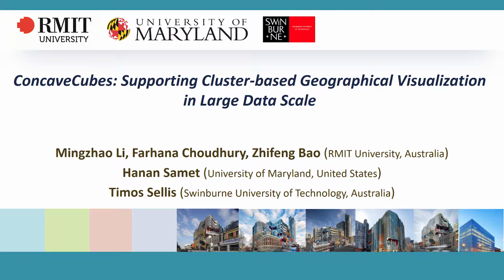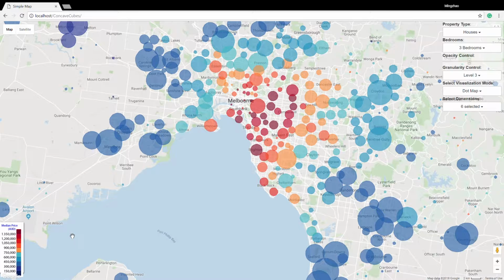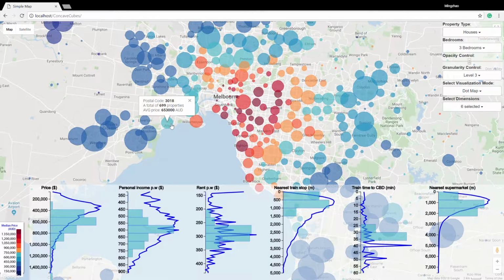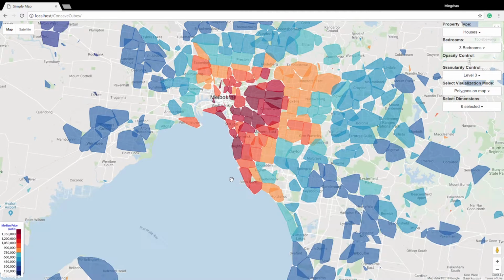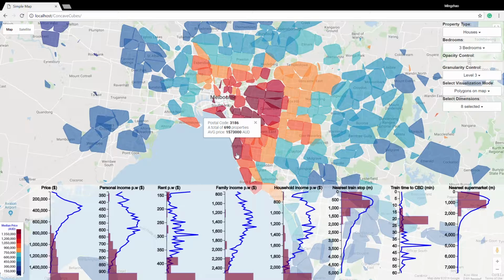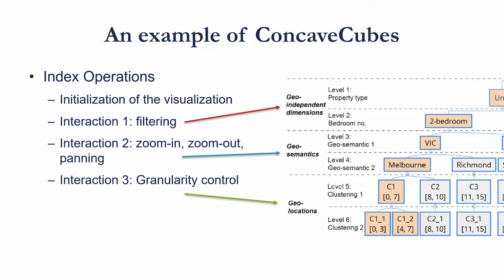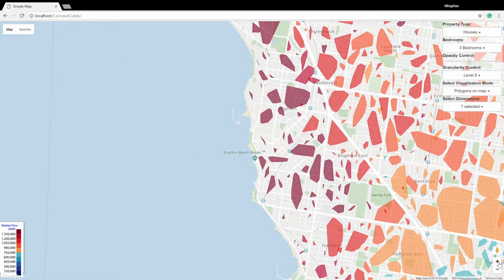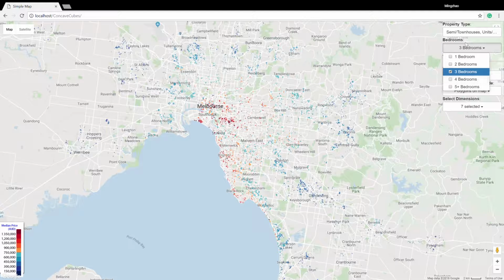ConcaveCubes Eurovis 2018